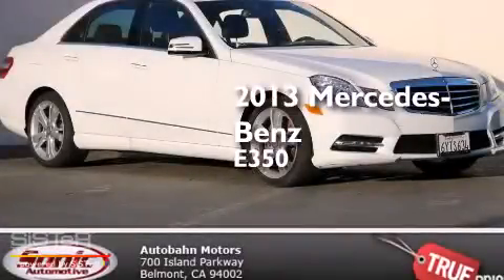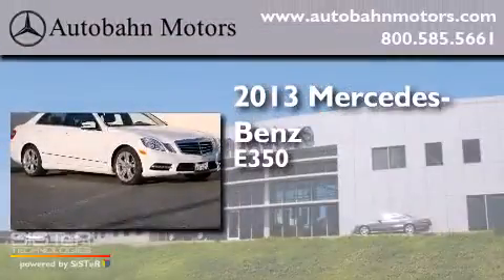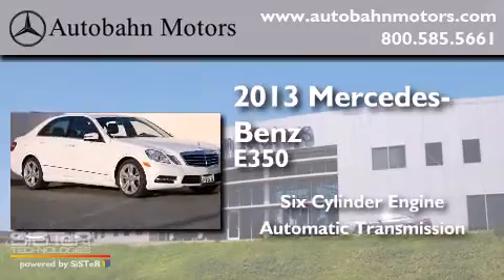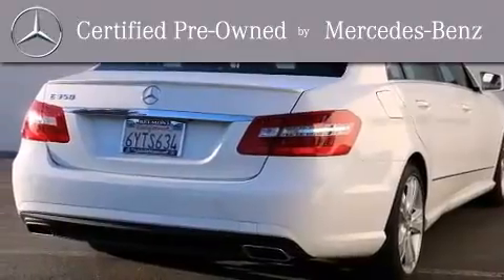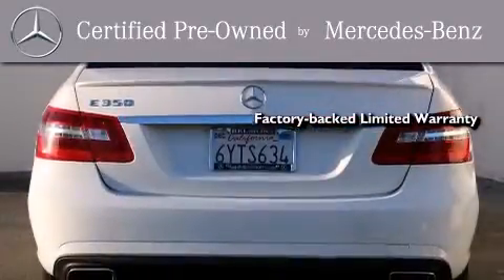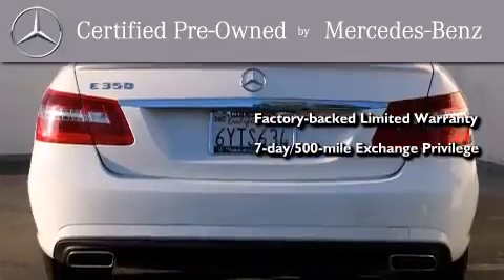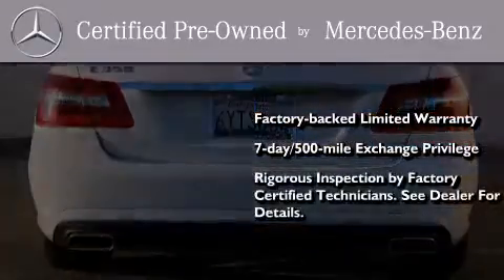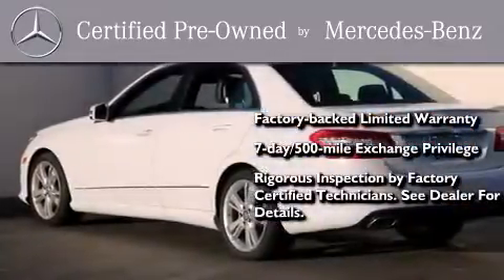Certified 2013 Mercedes-Benz E350 Belmont CA 94002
We've been honored to serve the Belmont CA area , we promise that your experience at our dealership will exceed your expectations ! Year : 2013 Make : Mercedes-Benz Model : E350 Engine : 3.5L V-6 cyl Trans . : Automatic Exterior : White Miles : 20,088 Interior : Black Autobahn Motors 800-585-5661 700 Island Parkway Belmont , CA 94002 Used 2013 Mercedes-Benz E350 Belmont CA